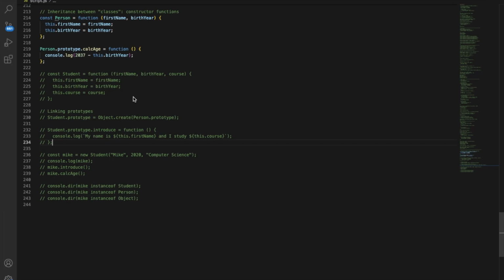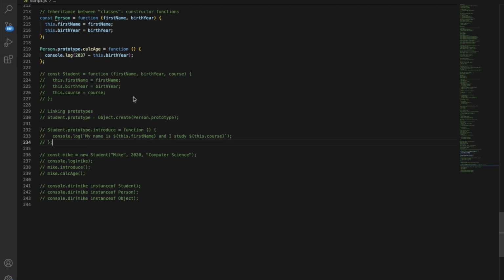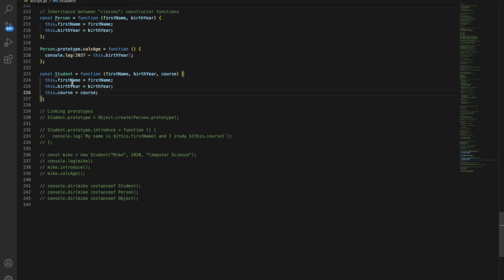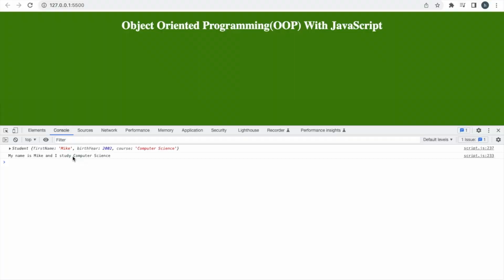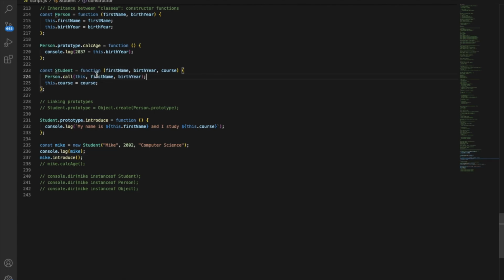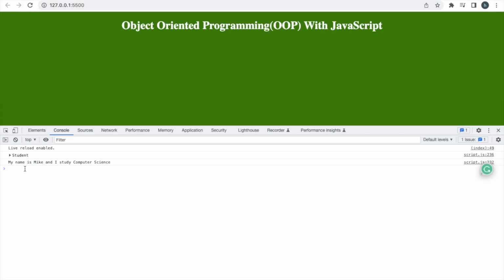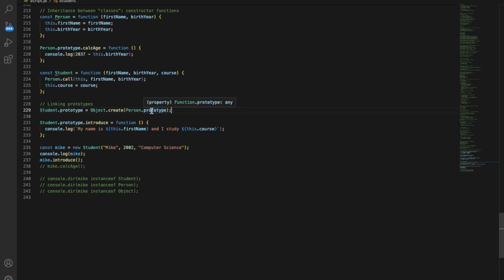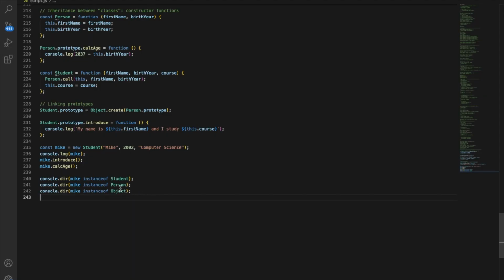OOP - Inheritance between "Classes": Constructor Function - JavaScript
I share my knowledge and understanding of OOP - Inheritance between "Classes": Constructor Function in JavaScript.